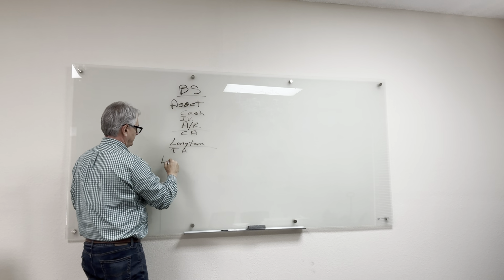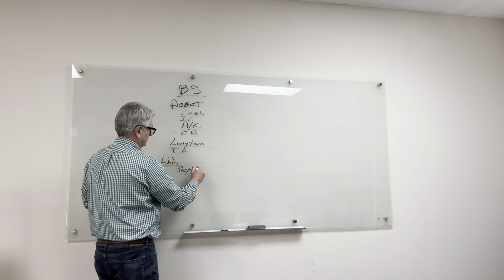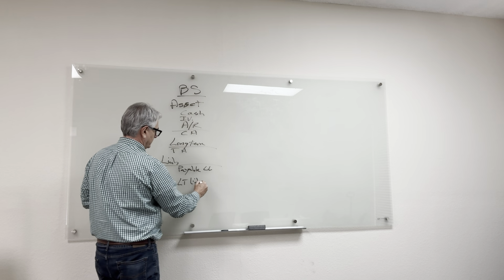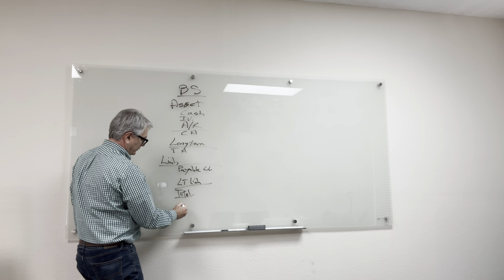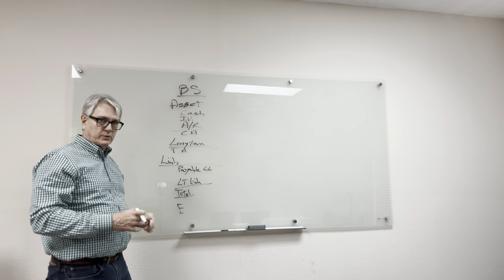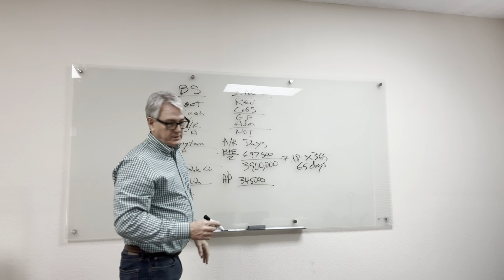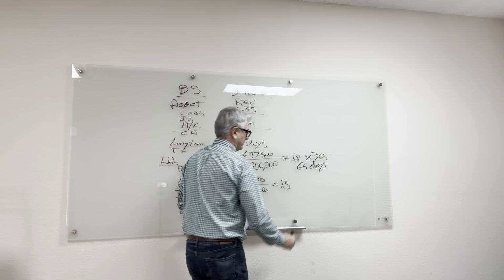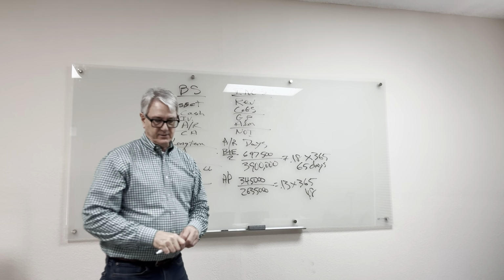Cash flow opportunity!!!
Learn why these two calculations can improve your business cash flow